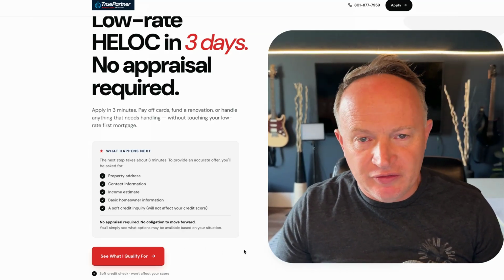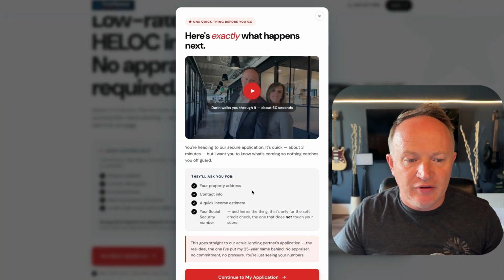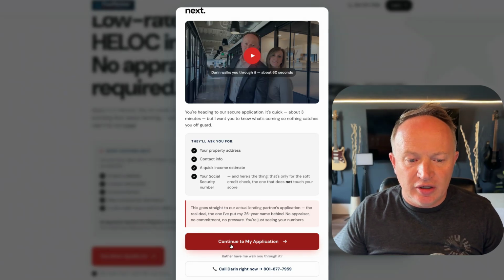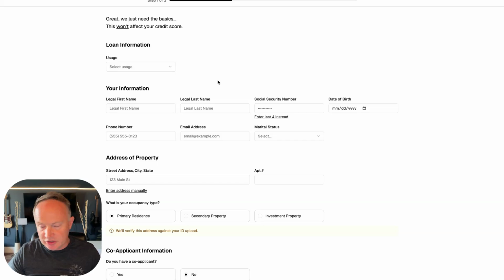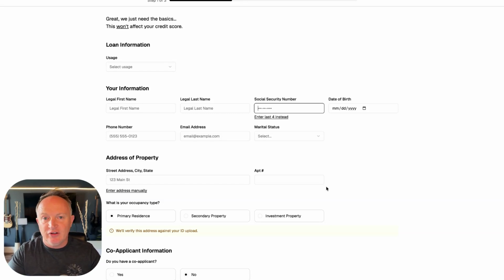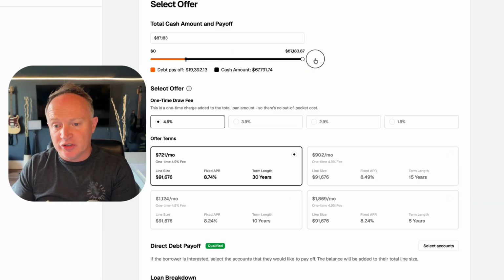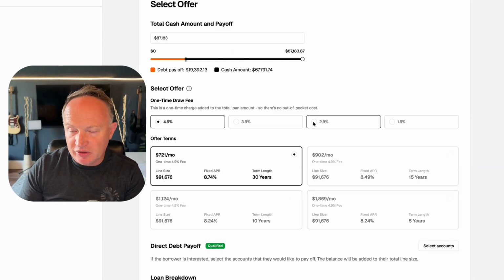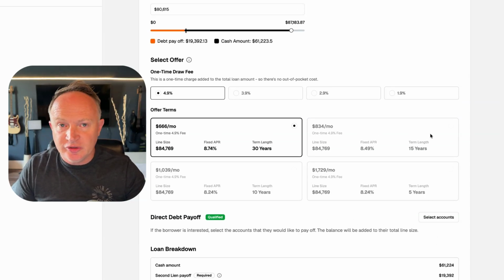What Actually Happens When You Apply for the HELOC (A Quick Walkthrough)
🏡 What Actually Happens When You Apply (I'll Walk You Through It)

If you own a home you may not be aware that you're sitting on one of the most useful financial tools you've got — the equity in your home.

And you might assume usually assume tapping it means giving up your low first-mortgage rate. (It doesn't. That's the whole point of this thing.)

In this video I do something simple: I walk you through exactly what to expect when you apply for the new digital HELOC — screen by screen — almost like we're on the phone together and I'm pointing at the buttons. No surprises, no fine-print gotchas. Just here's what it asks, here's why, and here's what you'll see.

A few things that make this one different:

✅ About a 3-minute application (yes, really)
✅ Uses AI underwriting — many folks see an offer in roughly a minute
✅ Sits behind your first mortgage, so your low rate doesn't move
✅ Draw on your approved line as you need it
✅ You only pay interest on what you actually use

Whether you're thinking about a renovation, paying down high-rate credit cards, or just want a safety net sitting there in case life happens — this is one of the cleanest, fastest paths I've seen in 25 years of doing Utah home loans.

Watch the walkthrough, see how simple it really is, and then reach out. I'll personally help you through every step — and if it's not the right fit for your situation, I'll be the first one to tell you.

Darin Rhodes · TruePartner Home Loans · NMLS #281677 (Company NMLS #1770793)
Equal Housing Lender. This is not a commitment to lend. All loans subject to credit approval, underwriting, and property eligibility. Rates, terms, fees, and availability subject to change. Initial soft credit inquiry does not affect your credit score; final approval requires a hard inquiry. HELOC product currently available to Utah residents only.